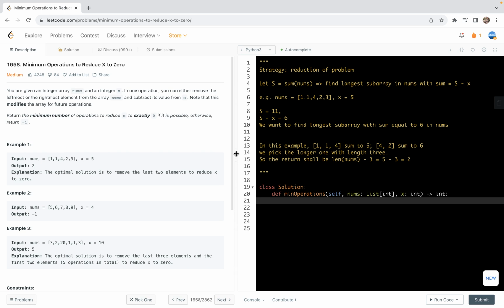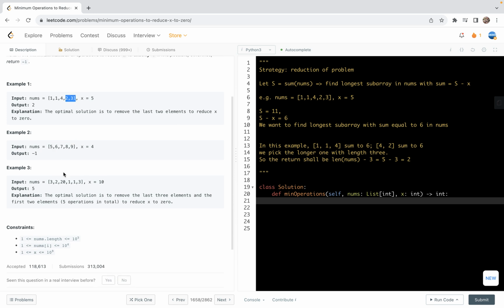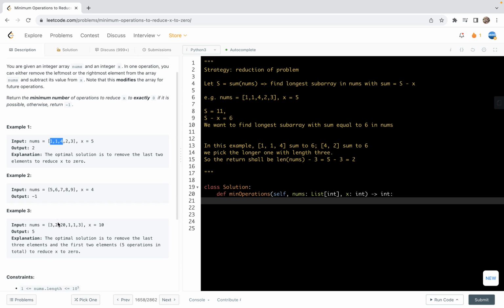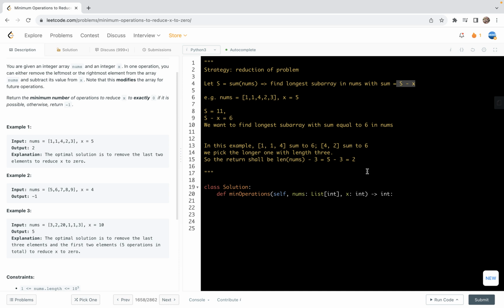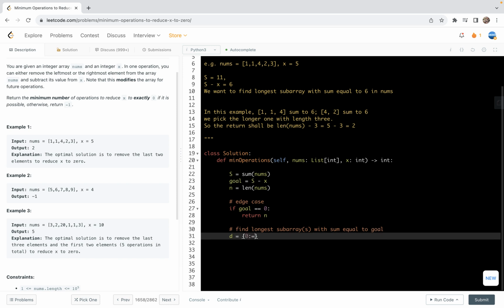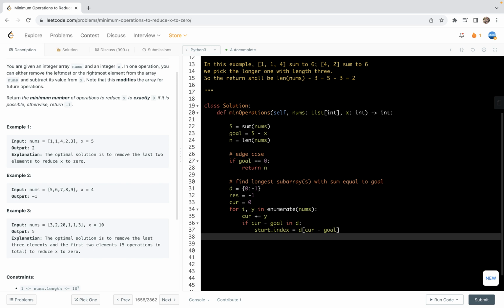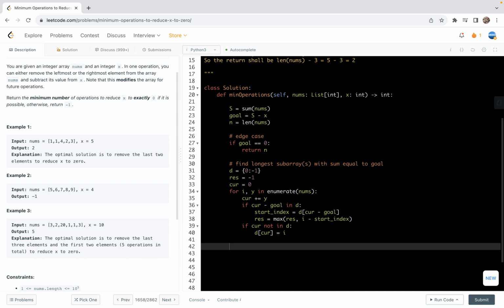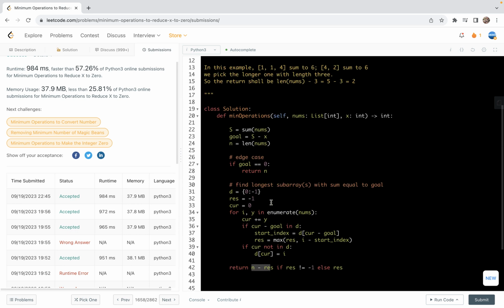leetcode 1658【daily】. Minimum Operations to Reduce X to Zero - reduction of problem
This problem can be solved by finding the longest subarray(s) with sum equal to sum(nums) - x.